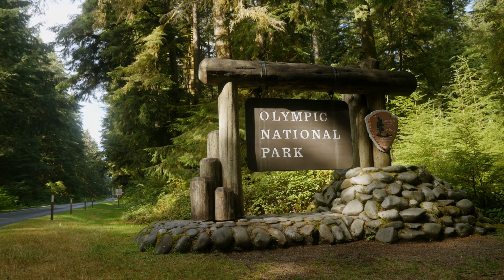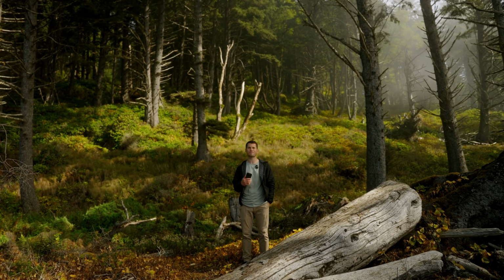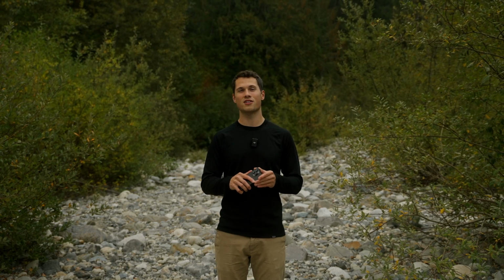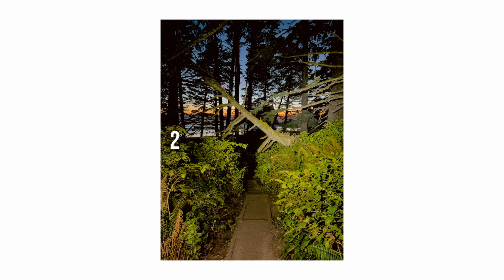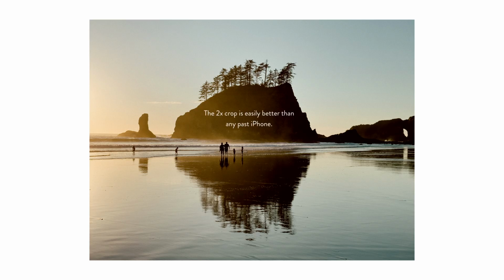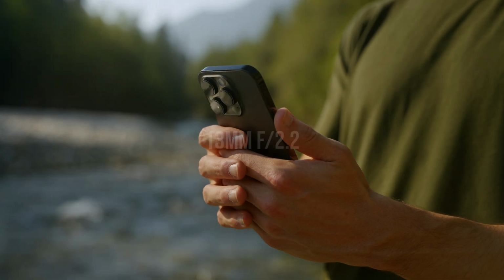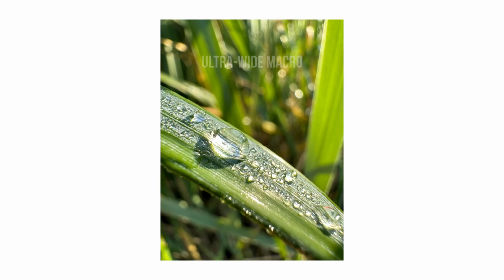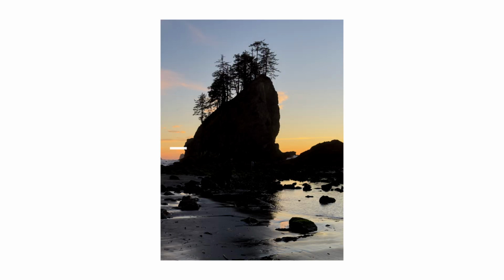iPhone 14 Pro - Two Weeks Photographer's Review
I wanted to make a bit different video than my typical film photography and portrait-oriented videos, so when I got the new iPhone 14 Pro a few weeks ago, it was the perfect excuse to do my own version of a tech/product review. I brought the phone to the Washington Coast, as well as the North Cascades, with a few spots in between - testing out things like the new 48 Megapixel sensor, and plenty of other interesting software and hardware updates to this year's model.

I plan on recording and uploading a PART TWO video soon covering portraits shot on the iPhone 14 Pro, as well as some of the specs I didn't get to as much as I wanted in PART ONE.

GEAR USED
My Main 35mm Camera: Canon EOS 1V
My Light Meter [New Version]
Video Camera [Digital]
Stills Camera [Digital]
Versatile Lens
Tack Sharp Lens
Do Everything Lens
Diffusion Filter
Camera Strap
Memory Card
My Computer
My Hard Drive
C-Stand for Lighting
YouTube setup Main Light
YouTube Setup Lantern
Great Canon EF Lens for EOS film cameras
Headphones for YouTube Editing
My Vlogging Mic

EDITING
DaVinci Resolve
Lightroom
Photoshop